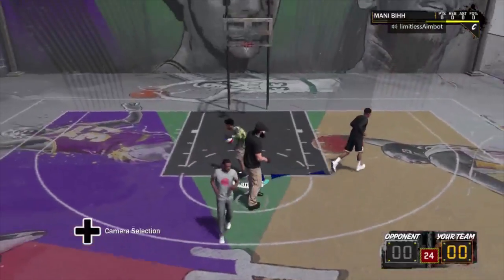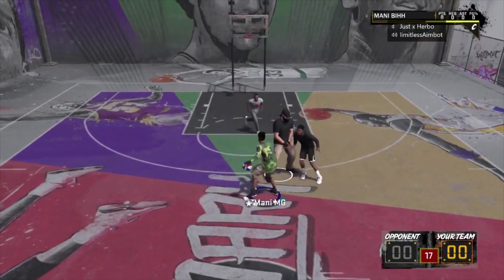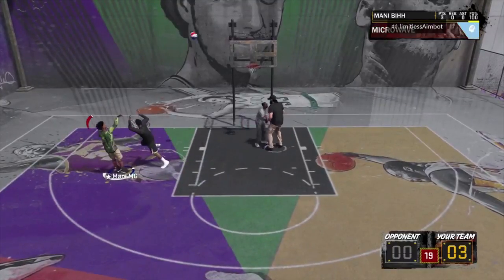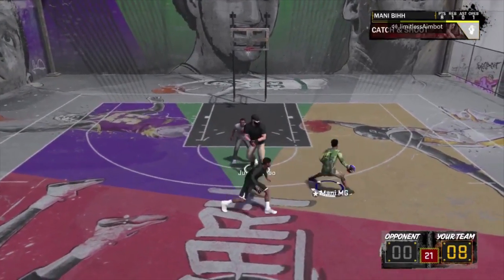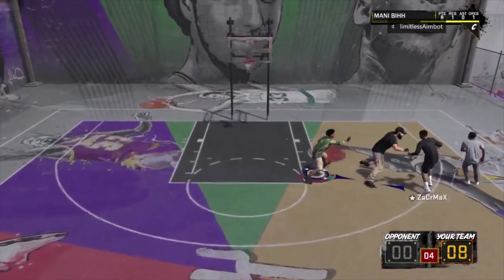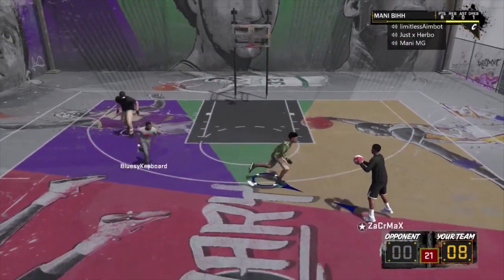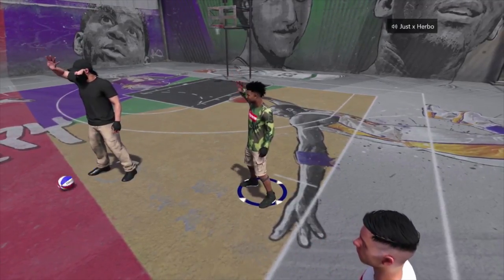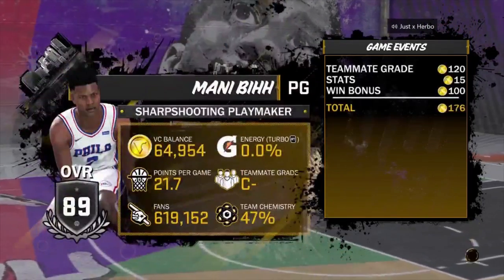NBA 2K18 | SCECRET CHEESE TO WIN EVERY 2S GAME| EASIEST METHOD EVER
intro song // Ski Mask The Slump God - Catch Me Outside
outro song // Glock in my benz